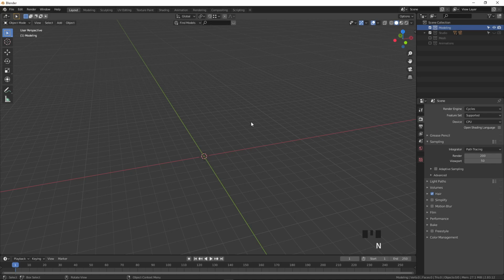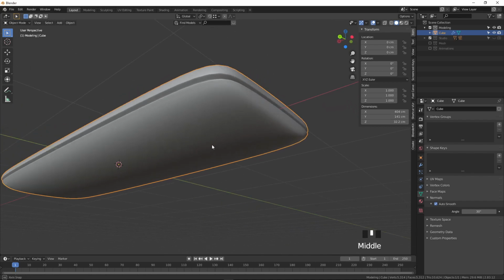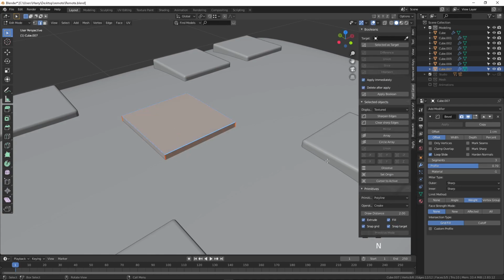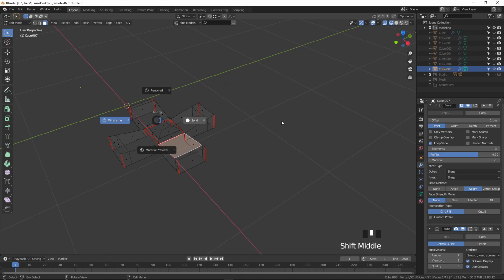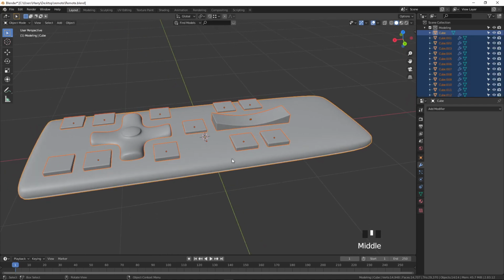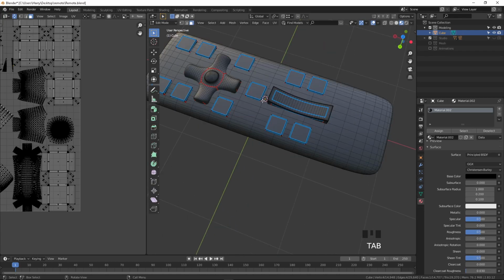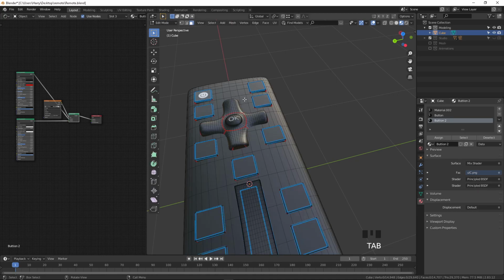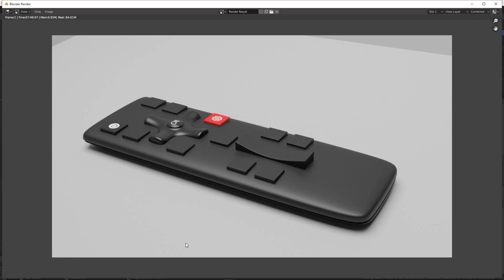how to model a TV Remote in blender tutorial 3D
How to Model a TV Remote in Blender | Beginner 3D Modeling Tutorial

Learn how to model a realistic TV remote in Blender step by step in this beginner-friendly 3D modeling tutorial. In this video, you will learn basic shape blocking, using bevel and subdivision modifiers, creating buttons efficiently, applying smooth shading, and adding simple materials. This tutorial is perfect for beginners who want to improve their hard surface and product modeling skills in Blender 2.8, 2.9, and 3.x. Subscribe for more Blender modeling, gameplay, and technical computer-related videos.